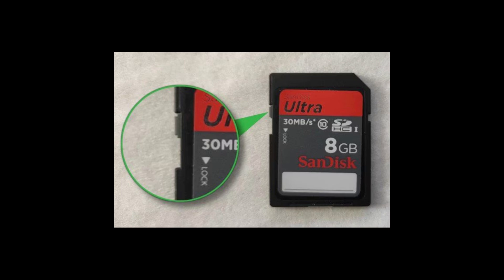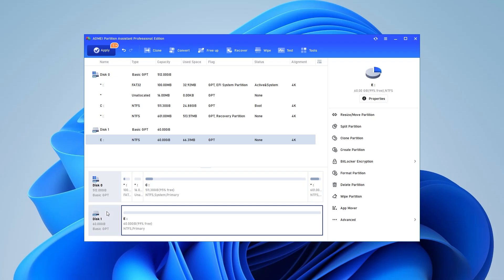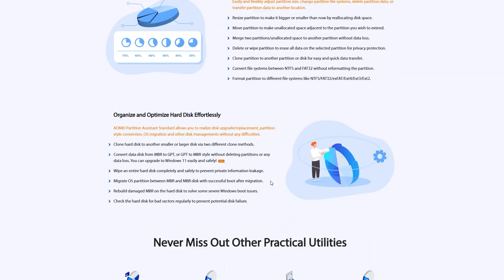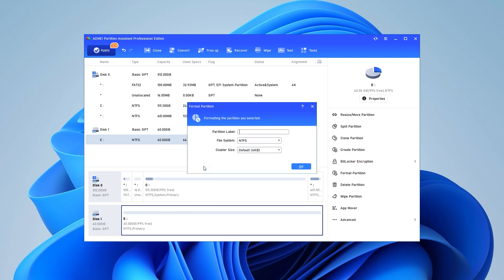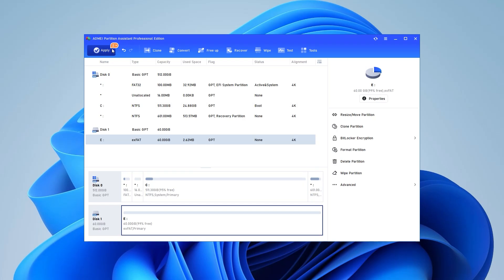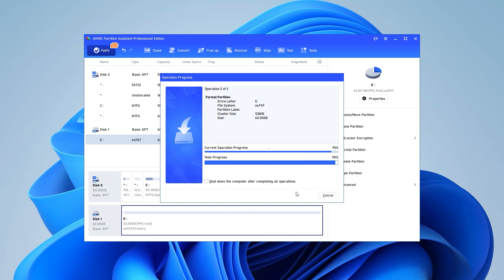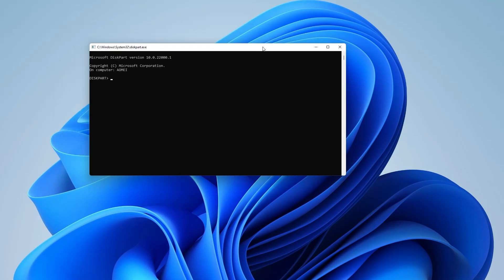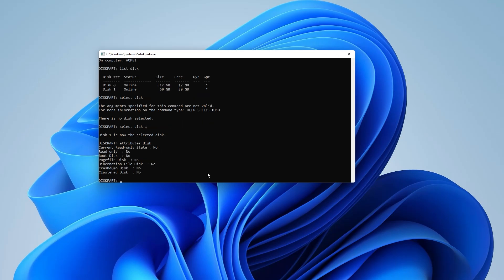Fix “Current Read-Only State: Yes” 🔧 Remove Write Protection Easily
Is your drive or USB showing “Current Read Only State: Yes”? 😅
Don’t worry! In this video, I’ll show you step-by-step how to remove write protection and regain full access to your drive.

✔ Use DiskPart to clear read-only attributes 💻
✔ Fix volume-level read-only settings
✔ Check physical write-protection switches 🔒